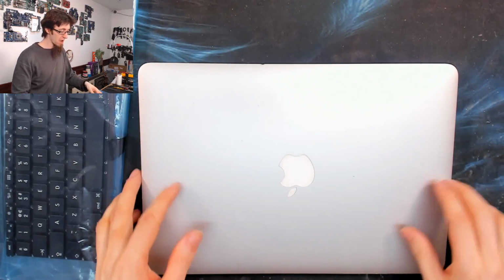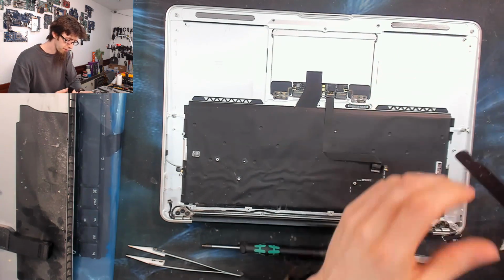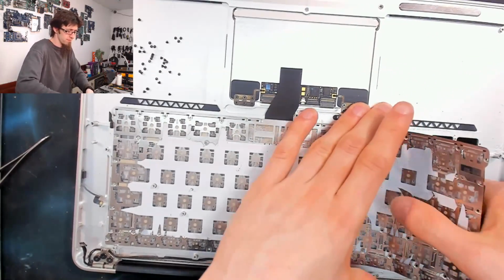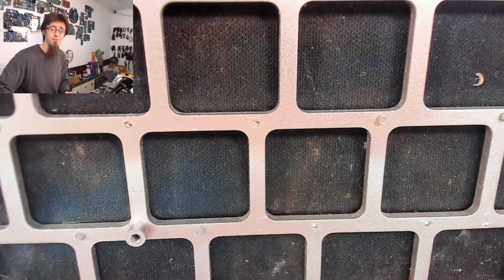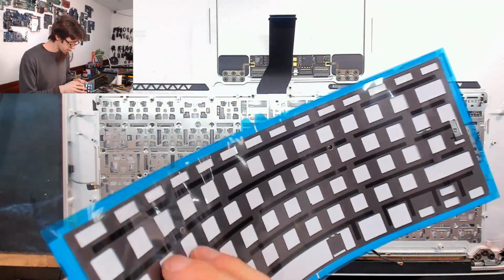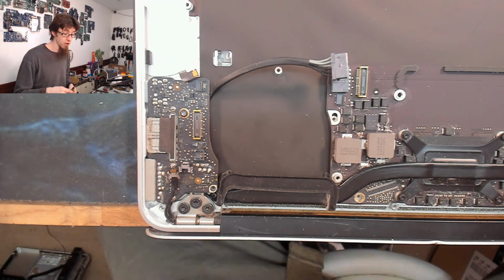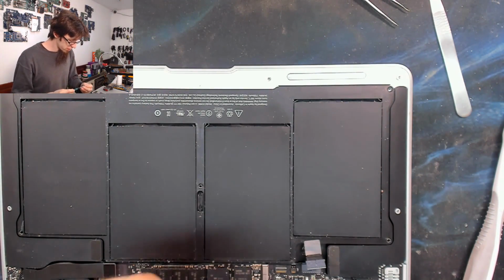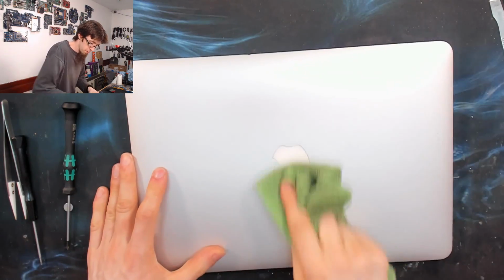LFC#205 - MacBook Air Keyboard Replacement (Full strip + Rebuild)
Back to the basics today, taking stuff apart and putting it back together again!
This covers 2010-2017 models - which have slight internal differences over the years, but are conceptually the same. You can save yourself a lot of trouble by purchasing a replacement case with a new keyboard pre-fitted, but this method shows the significantly cheaper Keyboard-only route.